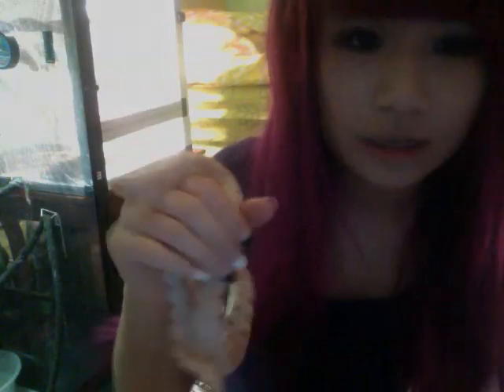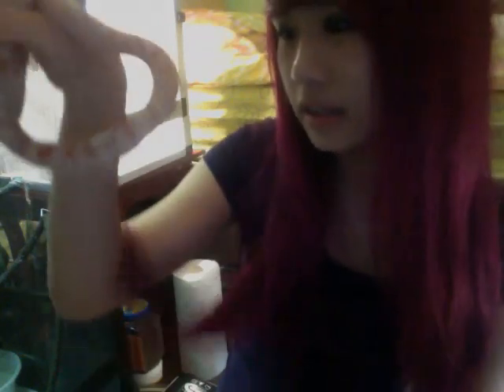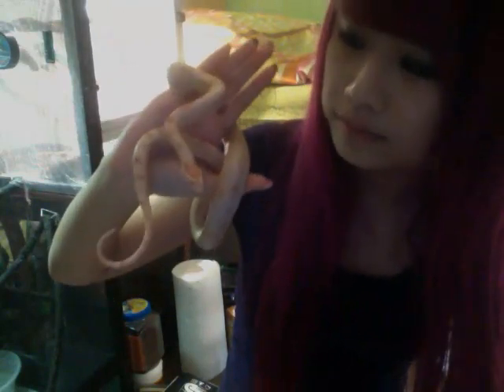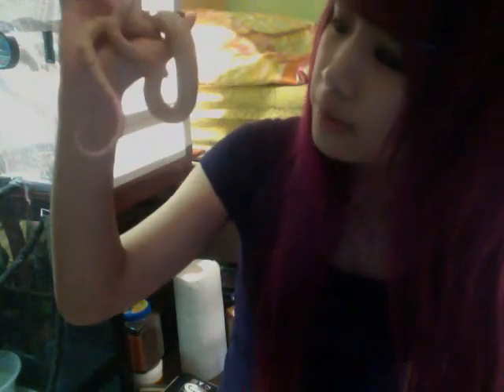Corn Snake Basic Care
NOTE: this is MY way of keeping corn snakes, if any of you disagree please keep it to yourselves.